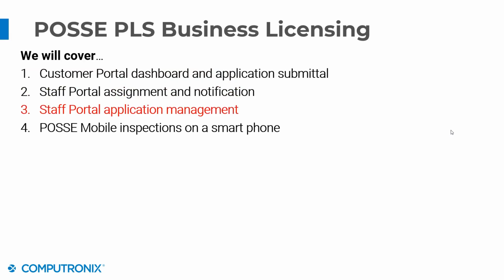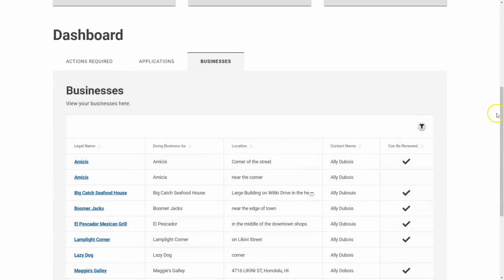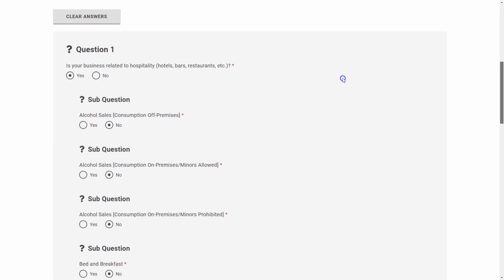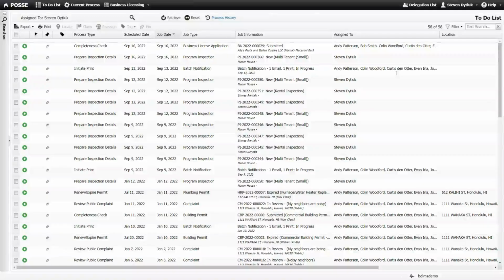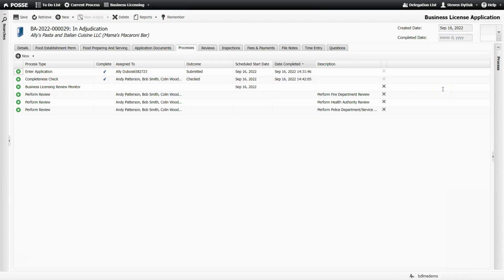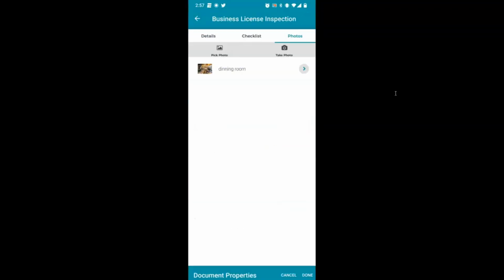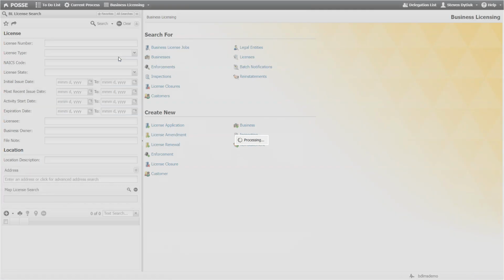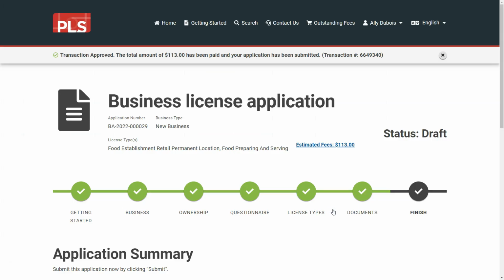POSSE PLS: Business Licensing Overview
What does the Business Licensing Module offer? POSSE PLS Business Licensing includes a Customer Portal, POSSE Mobile, and the Staff Portal.